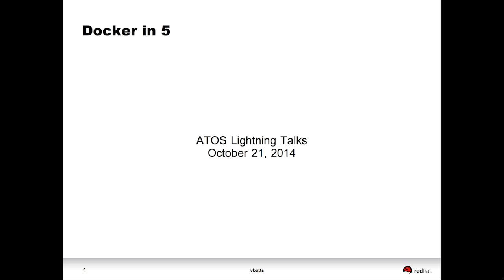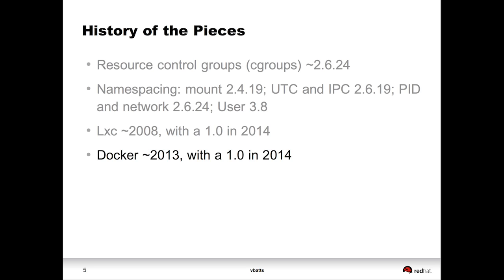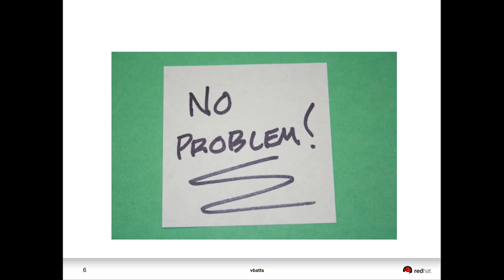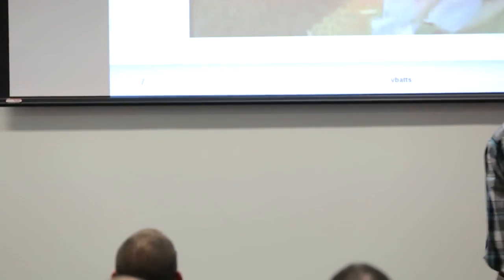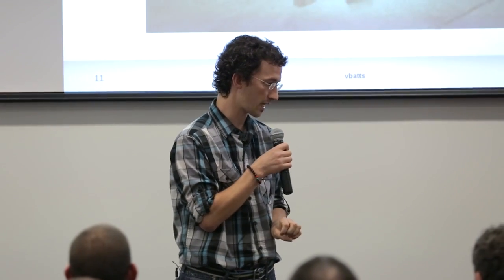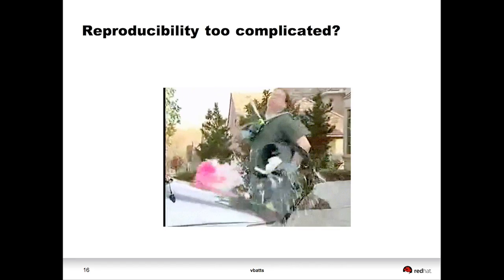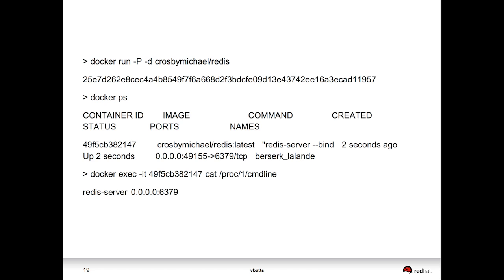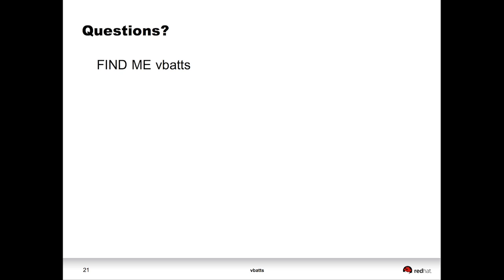Docker in 5 minutes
Vincent Batts, who works at Red Hat on Docker and OpenShift technologies, explains Docker and Linux Containers (LXC). Containers have been around for a few years, being introduced into the Linux kernel in 2008, but Docker has brought new attention to them this year. So what's the big deal around Docker?

Docker makes Linux containers easier to use. It helps to solve issues around conflicting runtimes, making things easier for system administrators who have to deploy applications in the real world. It helps solve issues around port mapping, making internet services easier to set up. And it makes applications easier to distribute between the developer side and the operations side.

Watch this short video to learn more about Docker and whether or not it might be the right solution for you.